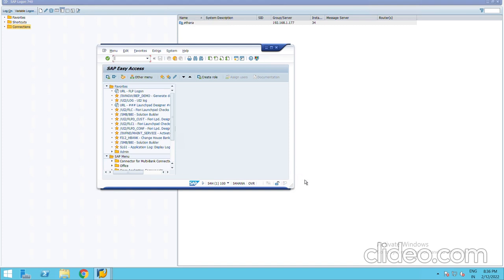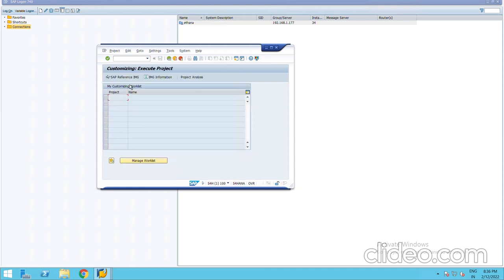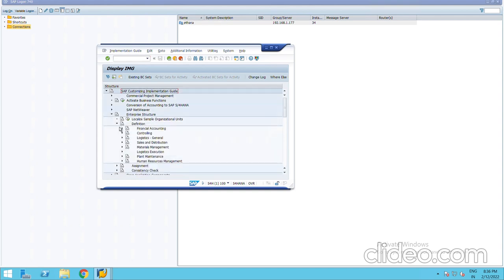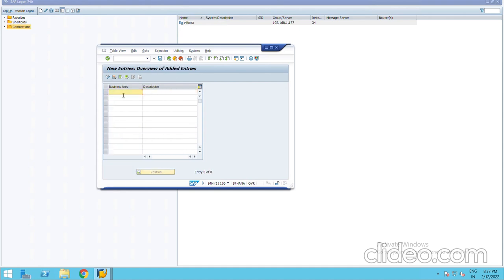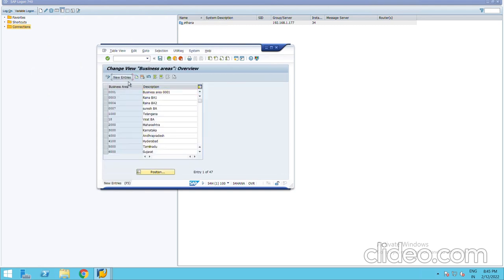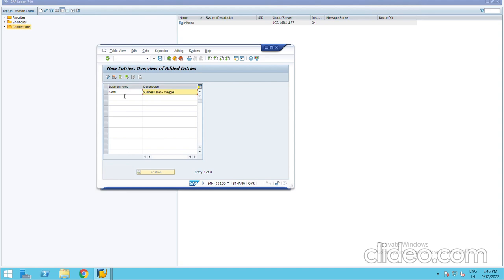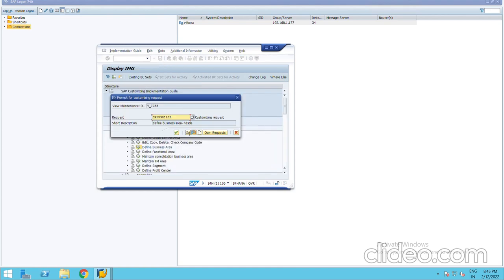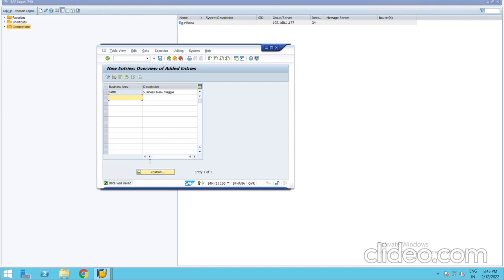Define Business Area || SAP || SAP FICO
Points: Business area is created at the client level, so we do not assign it to company code. (All company codes under the same client can use same business areas)
* Business area can be created product wise, branches or plant wise.